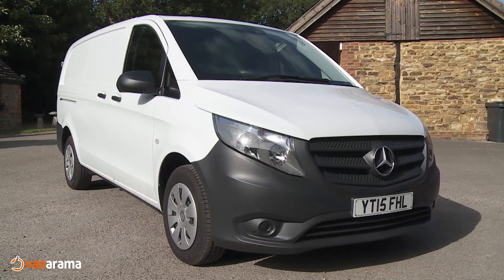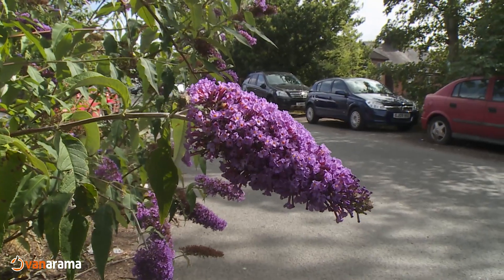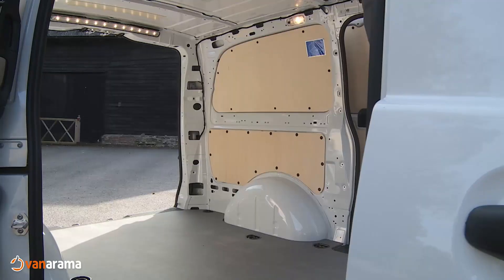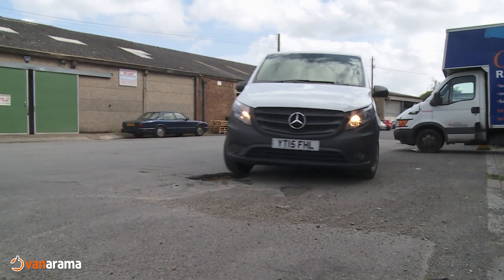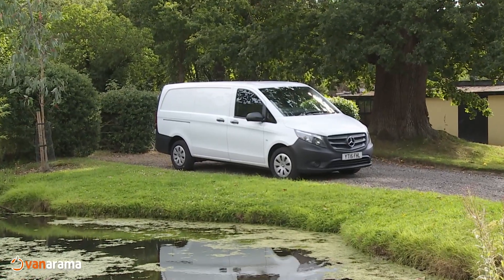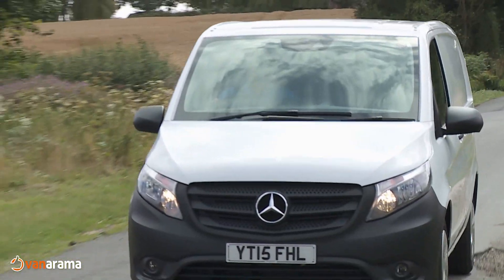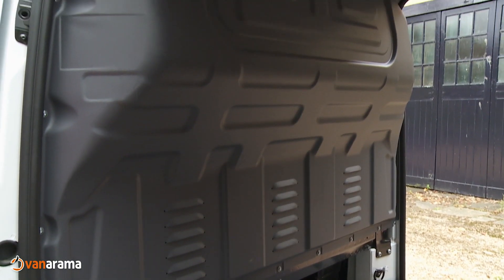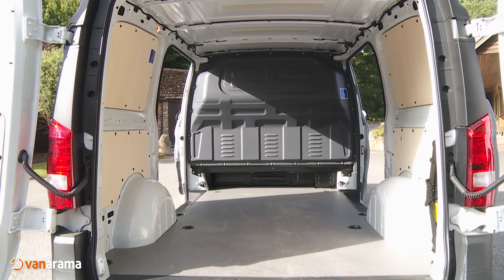Mercedes Vito 2019 Review | Vanarama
Here's the Vanrama Review of the Mercedes Vito 2019 available to lease

The Mercedes-Benz Vito is a mid-sized van that knows its business. With 3 lengths, 3 weight variants, and 2 turbodiesel engines in 5 power ratings, this Vito offers a broad range of choice. You'll also get to pick from 3 trim levels - Pure, Progressive and Premium.